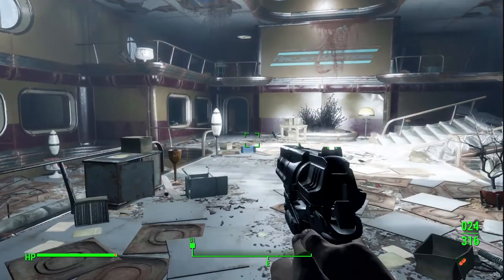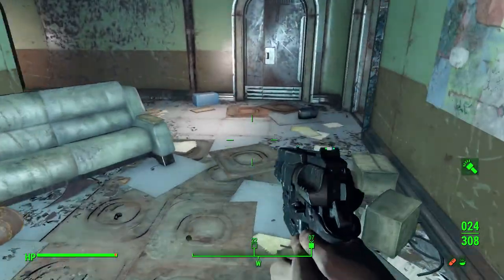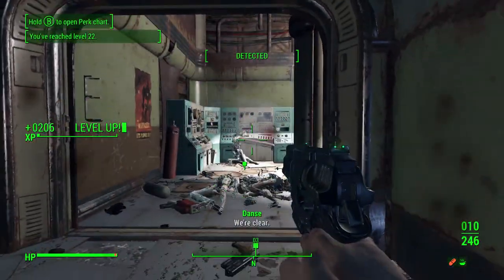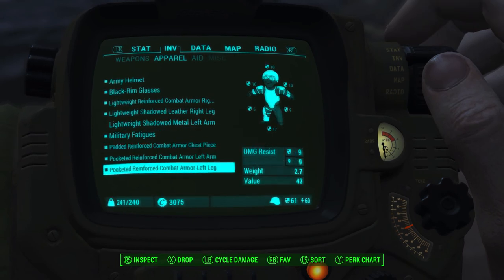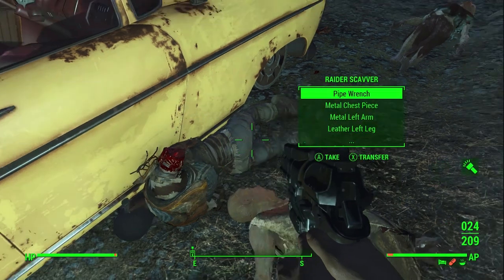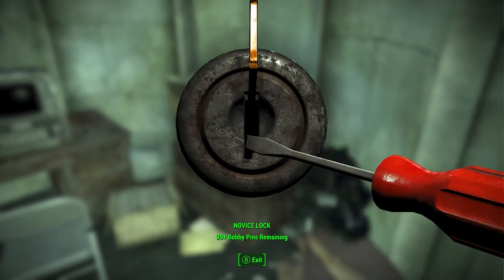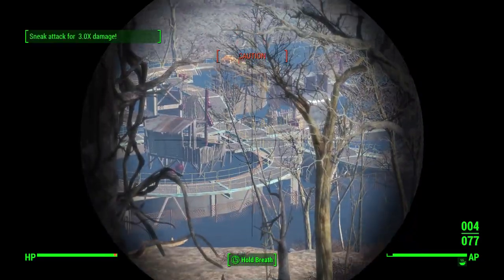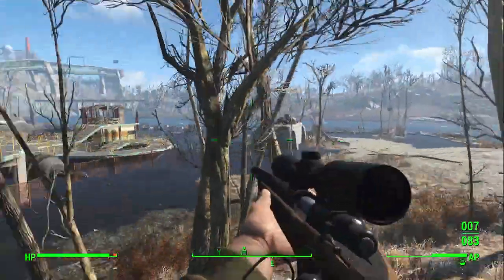#15 - Fallout 4: "Realism" Survival Mode 100% Permadeath Playthrough - ArcJet Systems & Wasteland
Self Imposed “Realism” Rules⬇️ (Leave any rule suggestions in the comments!)

1. May not utilize the gun nut perk.

2. No use of the double meat from animals book.

3. No VATS use.

4. May only use a Hunting Rifle and the choice of one between a single 10mm Pistol, .44 Pistol, or a Western Revolver at a single time, two guns total.

5. Legendary Hunting Rifles, 10mm Pistols, .44 Pistols, and Western revolvers are allowed. (excluding bleeding and explosive prefixes for the 10mm pistol)

6. Mines are allowed to be utilized and built but no other explosives.

7. No power armor use allowed.

8. Only legendary effects that change SPECIAL stats (excluding endurance) and not-combat altering effects (such as Sprinter’s, Safecrackers, Powered, & Poisoners) may be used. (Poisoner’s is allowed due to the simple lack of poison resistance in the game)

9. Endurance must be set to 1 and may not exceed 3 after use of the Endurance Bobblehead and SPECIAL book.

10. No endurance boosting items, clothing, accessories, etc. may be used. (Aside from the Endurance Bobblehead)

11. No healing during battle. (Stimpacks, Rad-X, Radaway, and Antibiotics may be used after combat)

12. No creation or use of drugs at any point. Example: jet, psycho, psychojet, bufftats, antibiotics.

13. Antibiotics must be found or bought not created at a chemistry station.

14. No building or breaking down items except for quests.

15. No storing items in settlements or containers. All items must be carried or dropped.

16. No companions. (Including Dogmeat)

17. No power leveling.